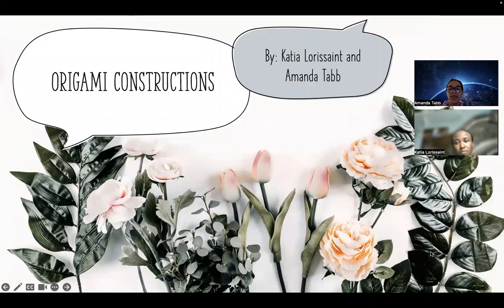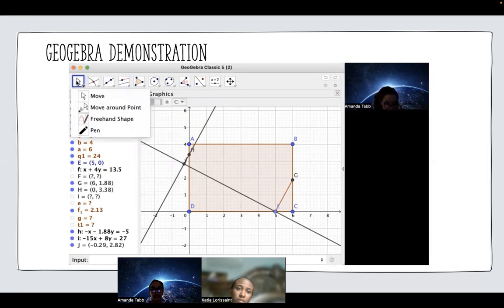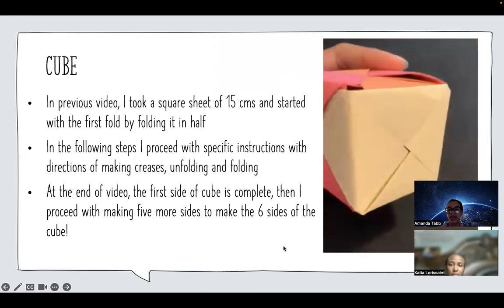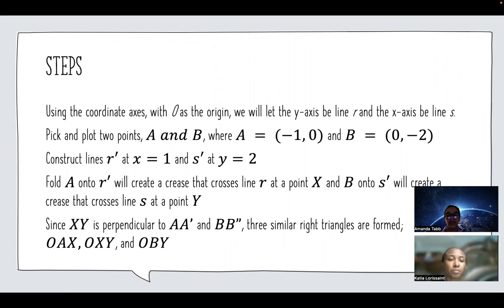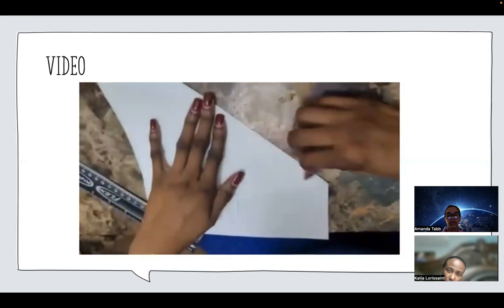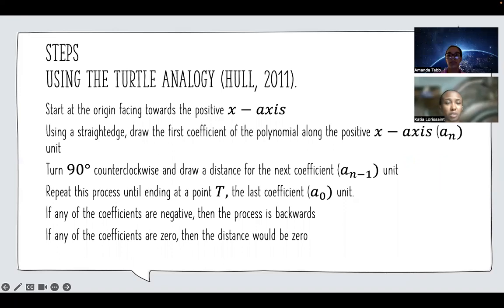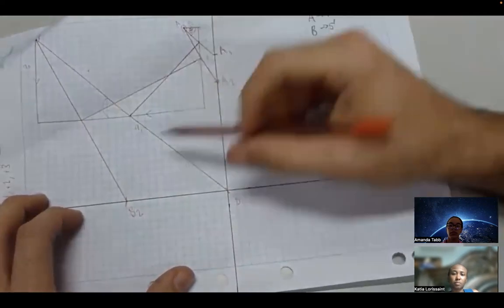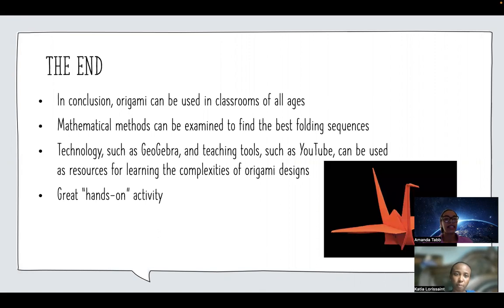Amanda and Katia Origami Presentation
This is a detailed presentation of the mathematical concepts and paper folding of origami constructions.